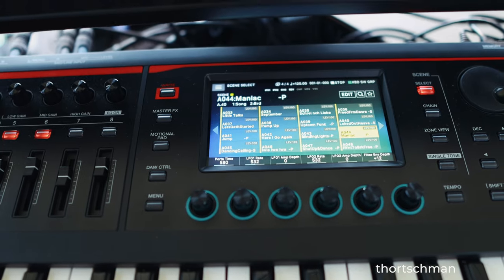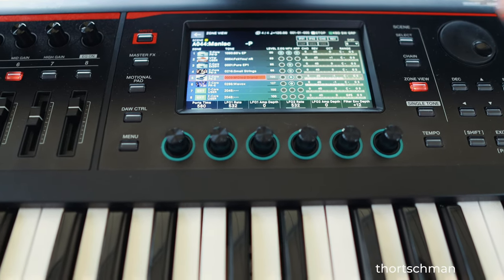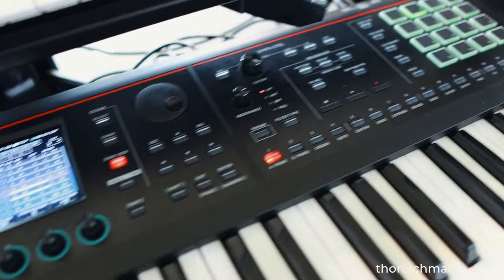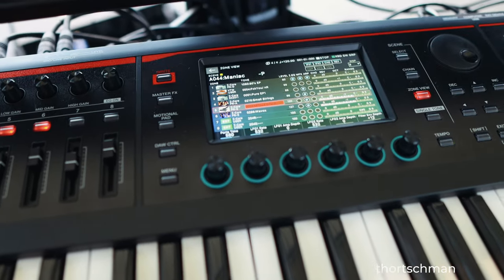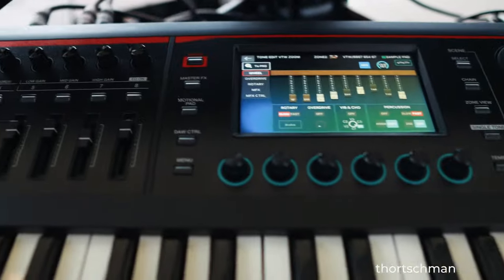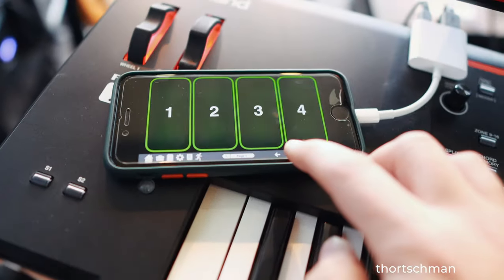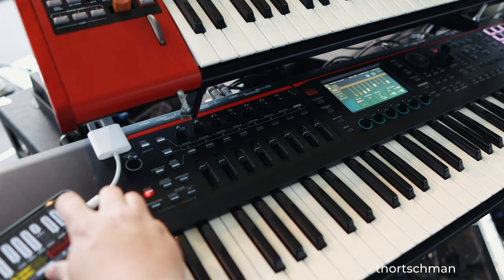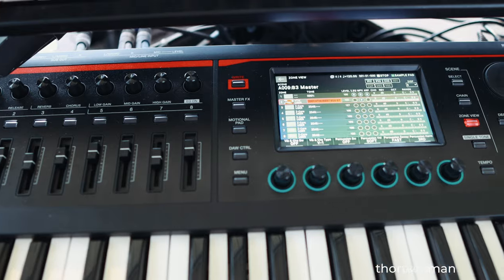Keyboard Rig Setup Rundown for Live Performance Cover Band Keyboard Player Synth Rig | 2023 | Part 1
Join me presenting my 2023 rig in this video!

0:00 Welcome!
0:14 Fantom-0
5:05 Nord Lead 4
7:21 Akai LPK25
7:52 Dexibel SX7
8:48 Mixers
9:26 iPad
10:33 Pedals
11:07 Thanks for support!

Producer